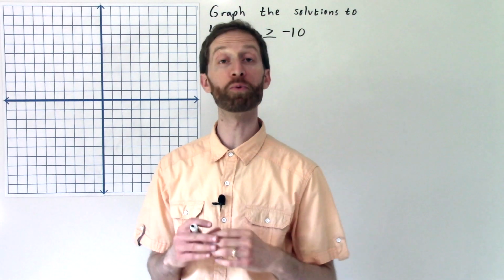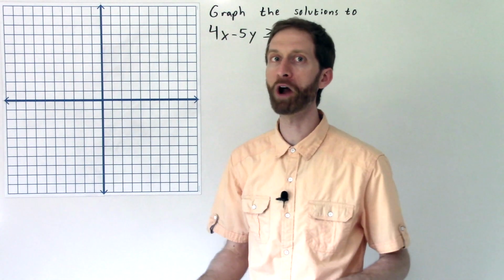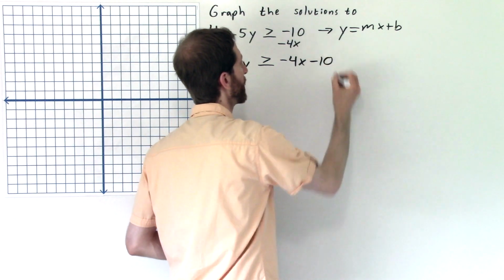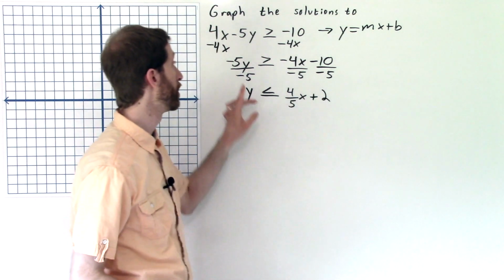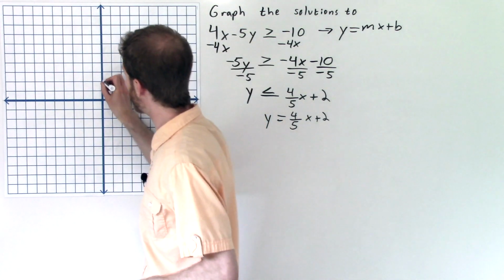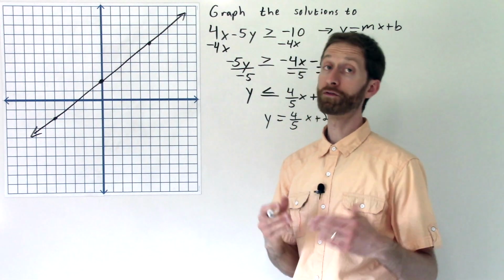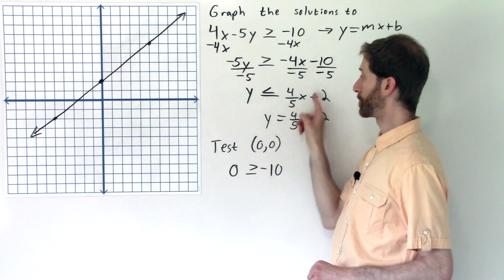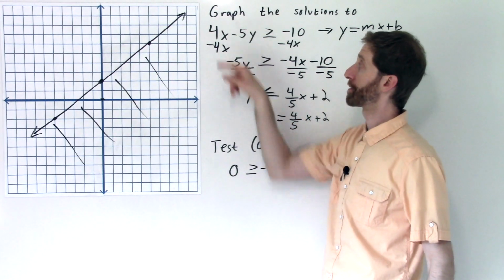Graphing a Standard Form Linear Inequality